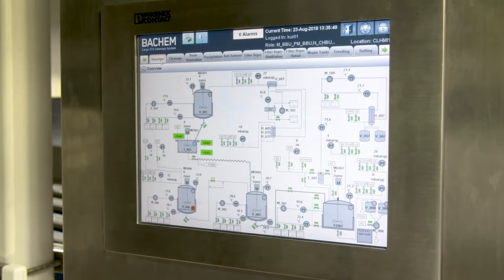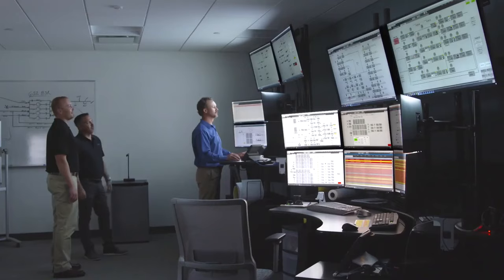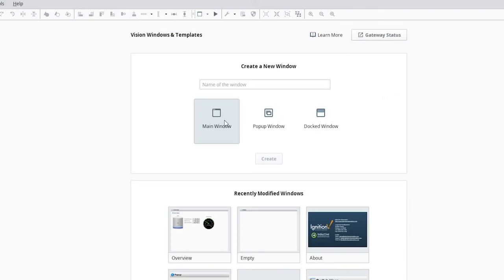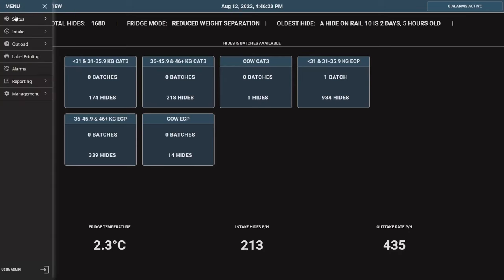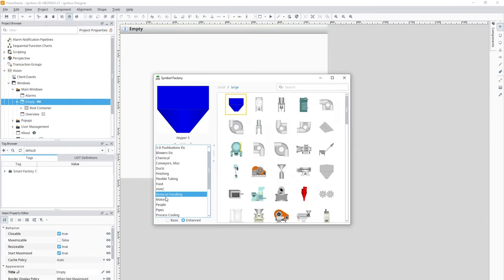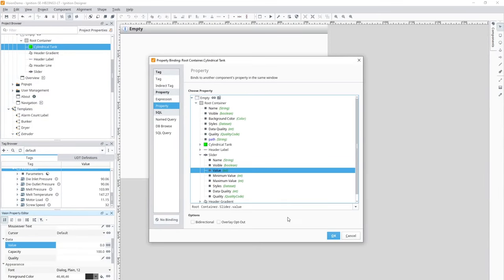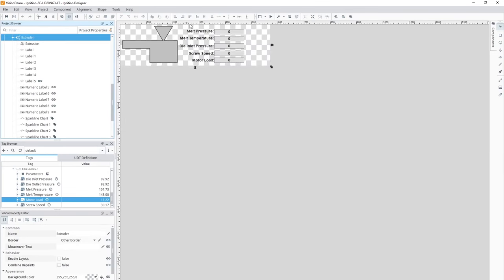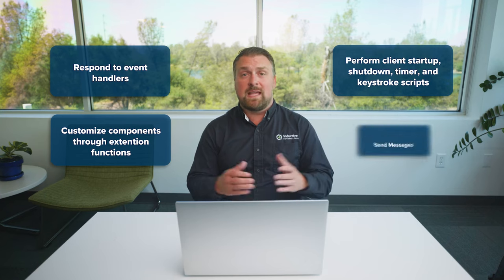Vision Module: See and Control Your Process in Real Time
Free operators from manually tracking process data on clipboards by creating dynamic real-time dashboards and control screens with the Ignition Vision Module.

Set up HMIs, historical trending, alarming screens, charts, graphs, and much more!